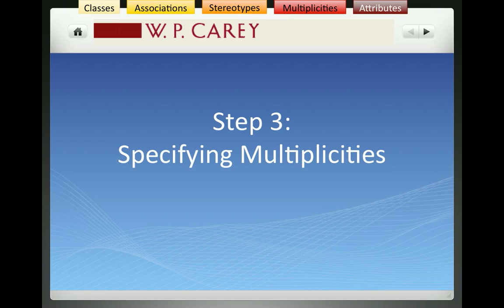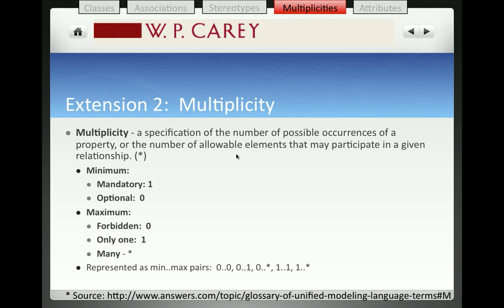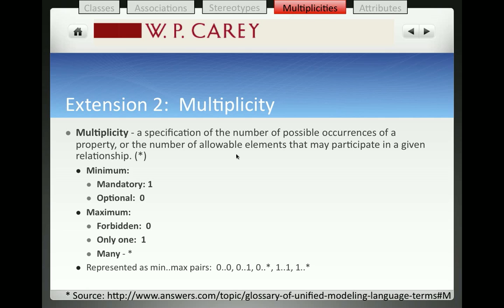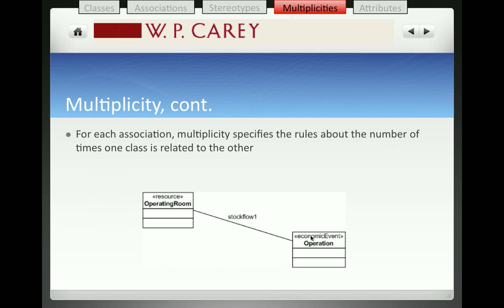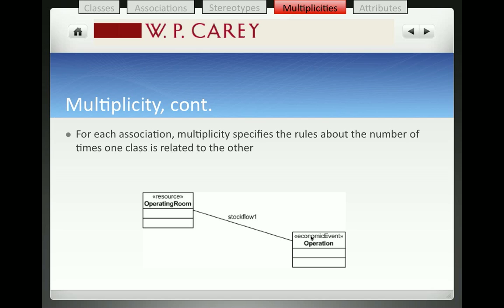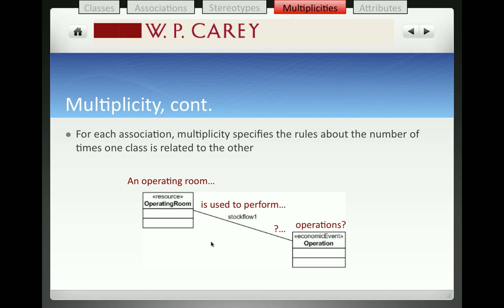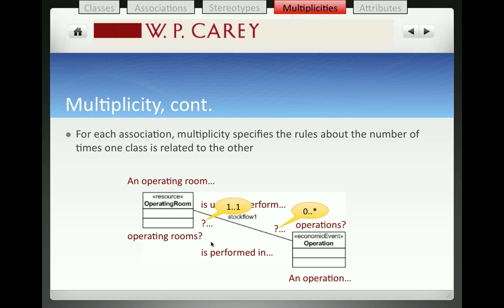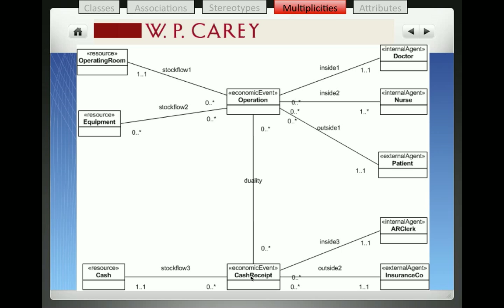Data Modeling: Multiplicity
This is a video in a series designed to explain how to create UML Class Diagrams.  In this video, we introduce the concept of multipliciities - the number of times 2 classes are associated with each other, and present an example of the multiplicities for a hospital environment.